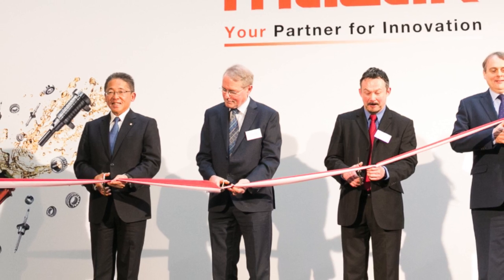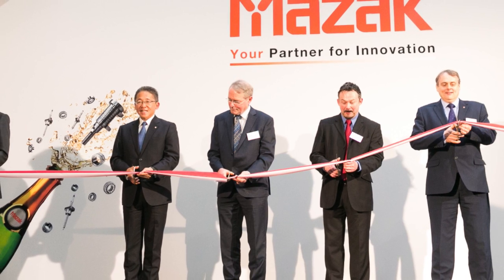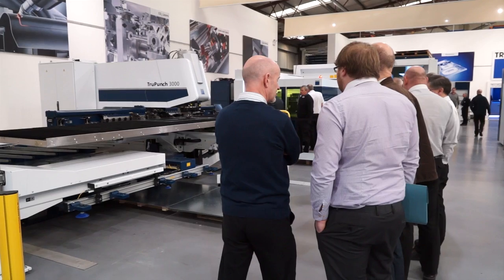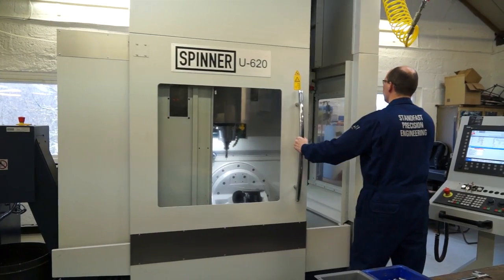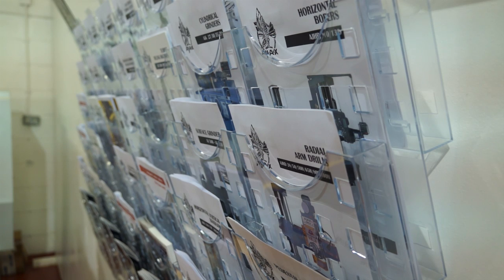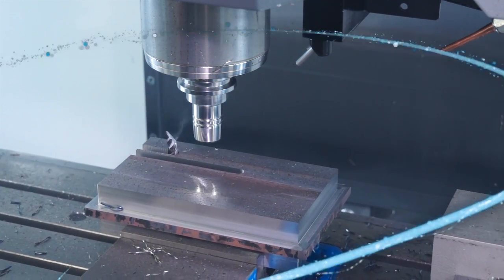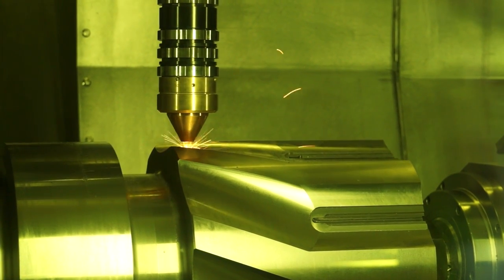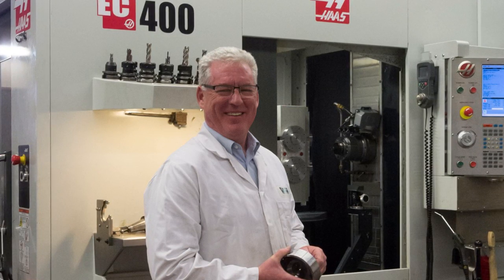April 2015 Vodcast MTDCNC - The latest from the engineering world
The April vodcast from MTDCNC is a great insight into the latest news, events, videos, special offers and so much more.